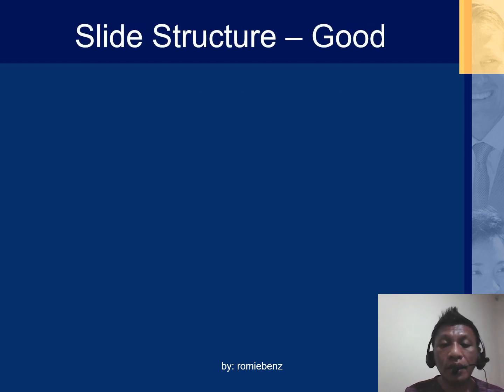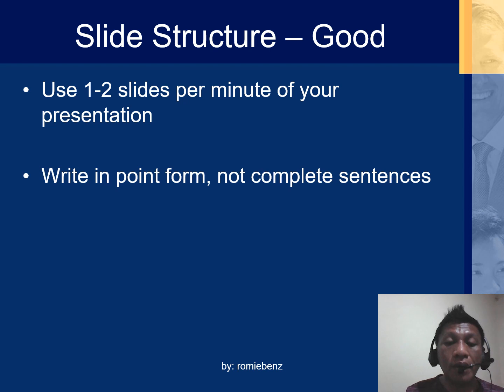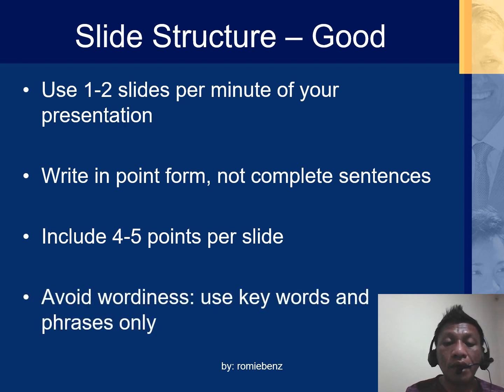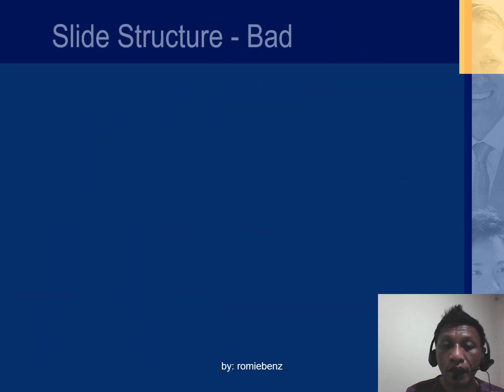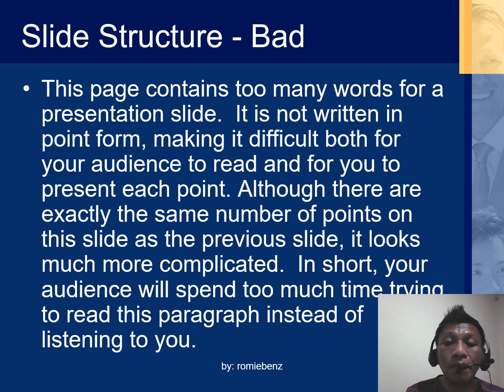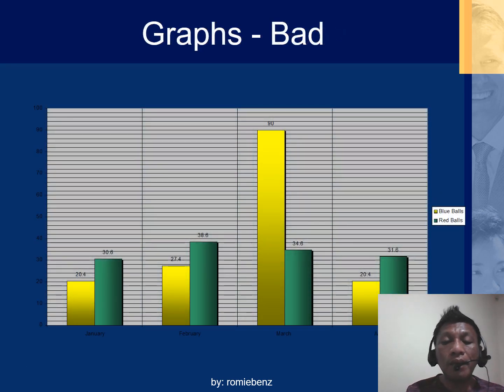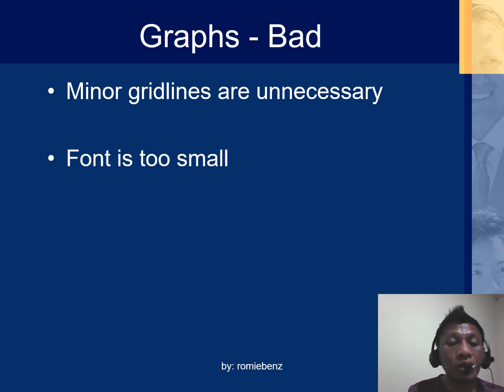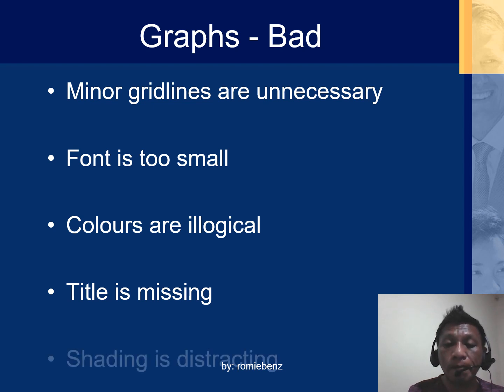Tips in Creating Presentation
Tips and Techniques for using PowerPoint technology to enhance learning in the classroom